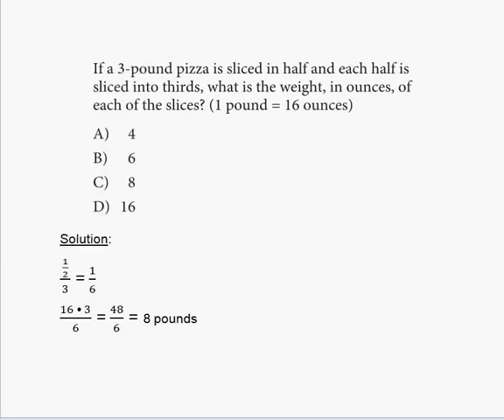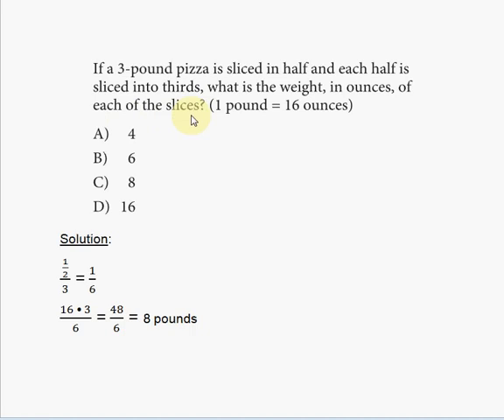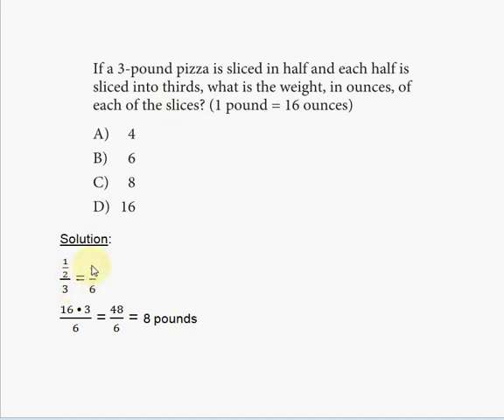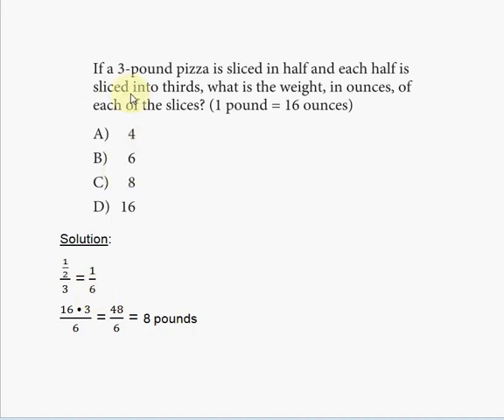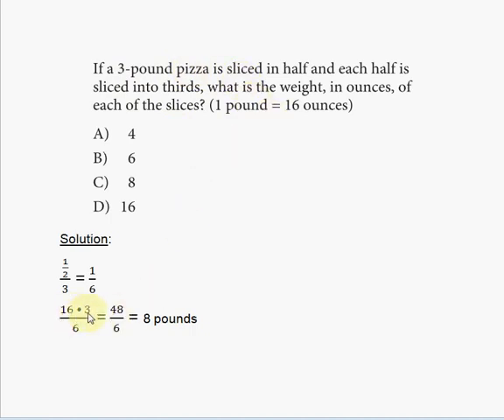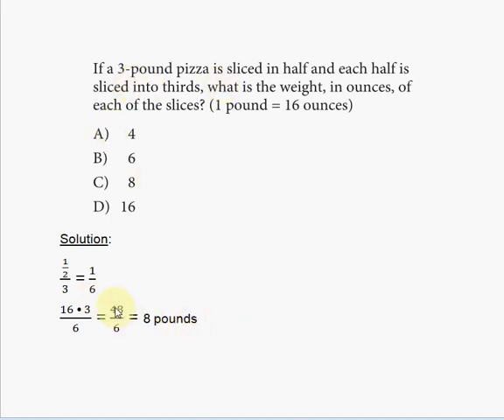SAT Practice Test 4, Section 4, Problem 3